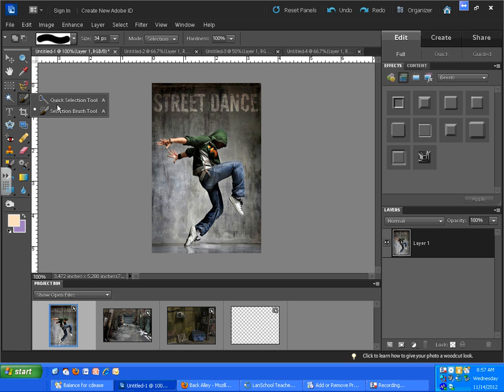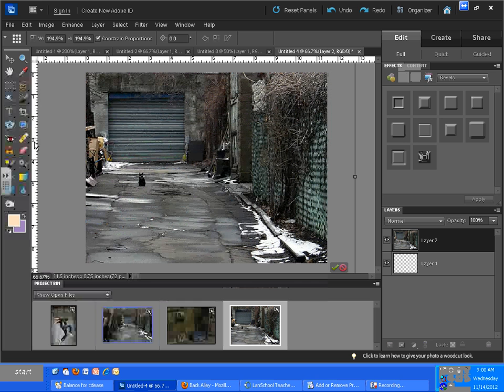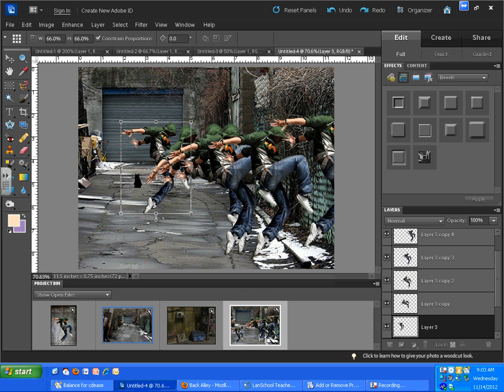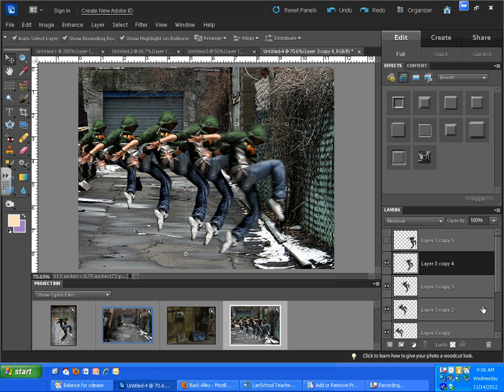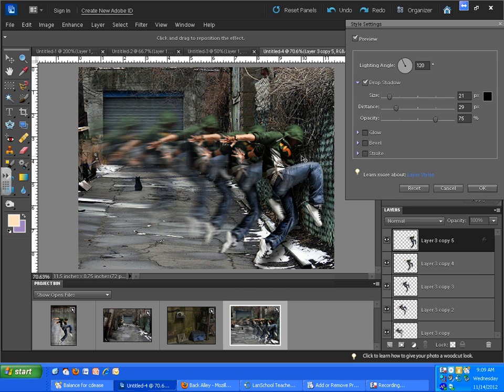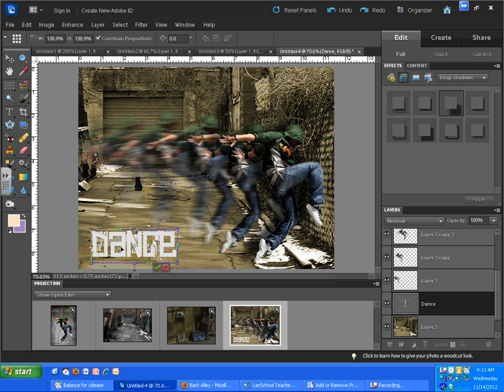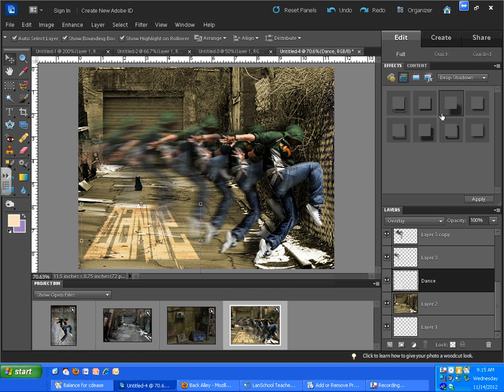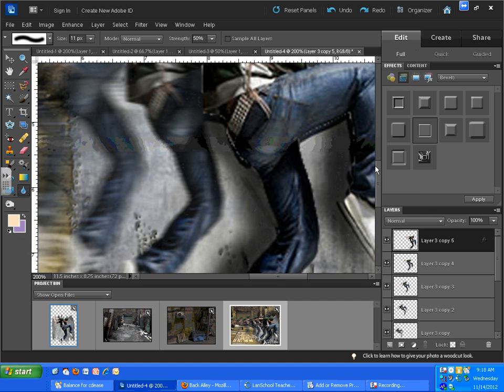Cloning Tutorial.wmv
This tutorial is for the Cloning Rhythm Project in Visual Communications A